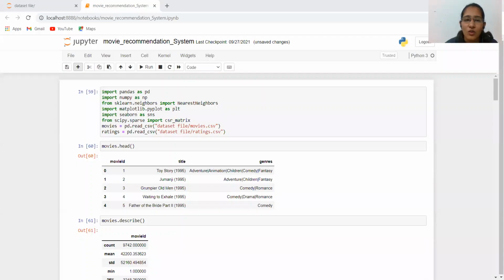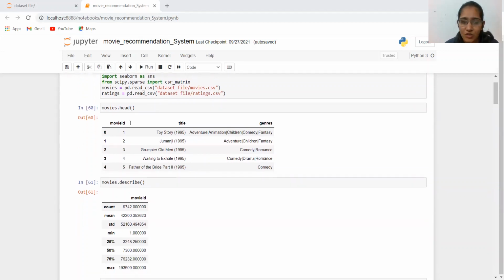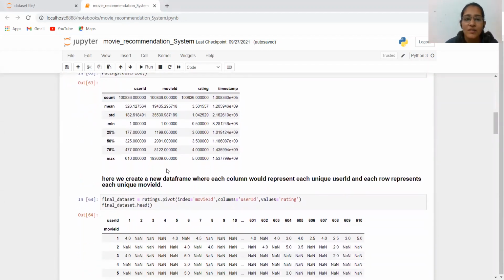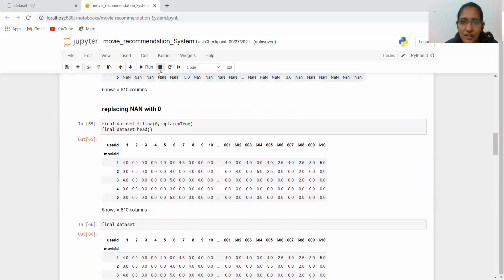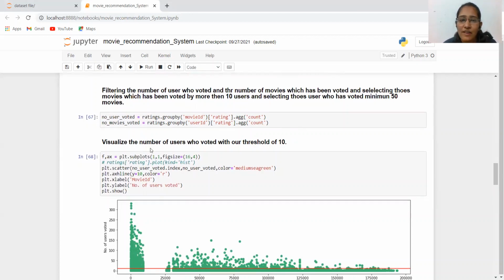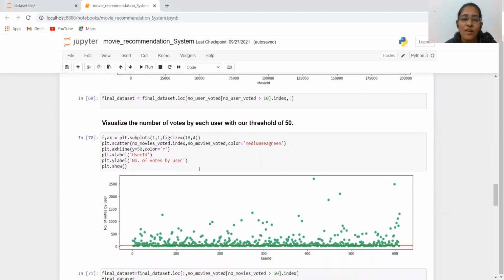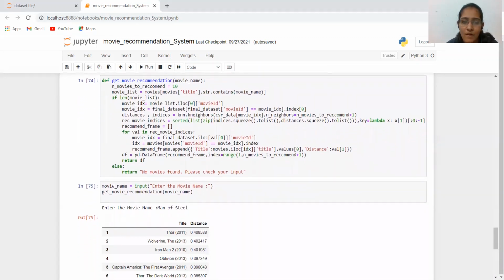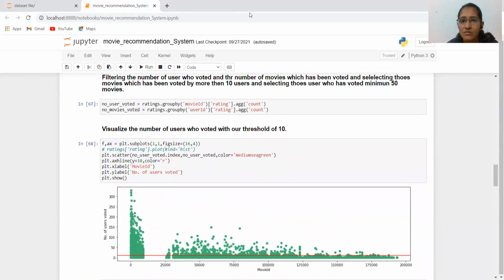#13 Movie Recommendation System | Advanced Python Projects | For Beginners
In this video, we are going to see about how to create a Movie Recommendation System in python.

We have used libraries like: numpy, pandas, seaborn, Sklearn, matplotlib to develop this python project.

Ever wondered how Netflix or Hotstar recommends new movies based on the watch history, how Amazon or Flipkart suggests new products based on your order or search history?

These suggestions or recommendations are done by a system called a recommendation system.
Movie Recommendation is a system that will foresee as per the client's decision and it will characterize clients with comparable interests.

The detailing of libraries that we have used in making this system are as follows:
       - Pandas for data manipulations.
       - Numpy for mathematical operation.
       - Sklearn for statistical modeling.
       - Matplotlib for graphical plotting.
       - Seaborn used for data visualization.